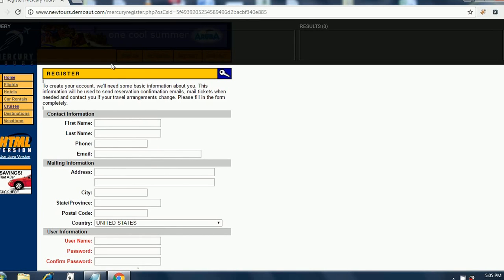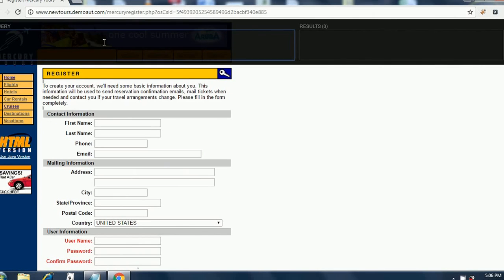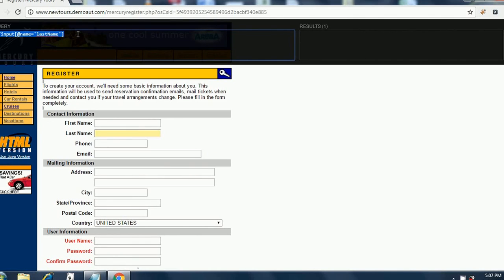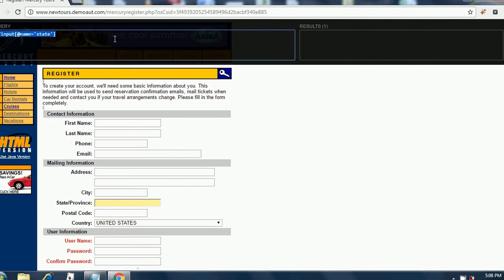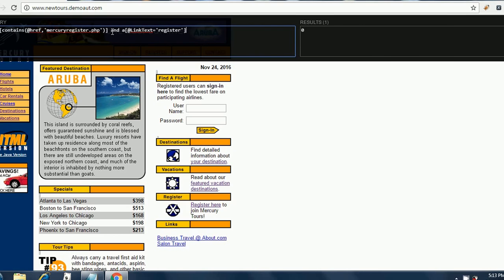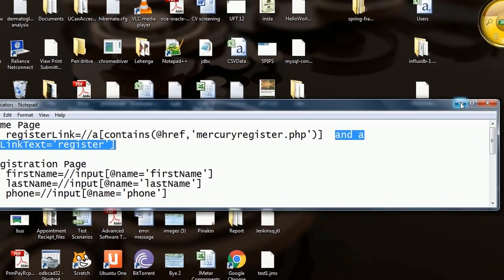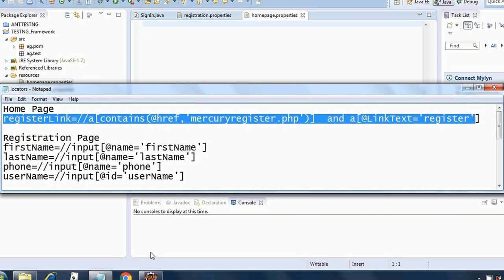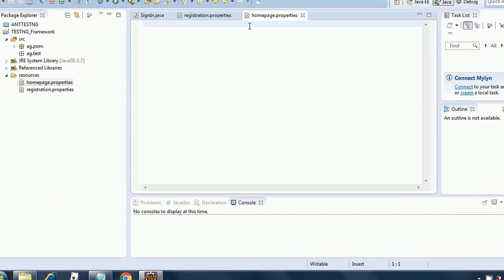Building object repositories